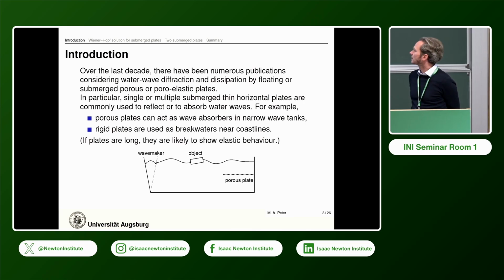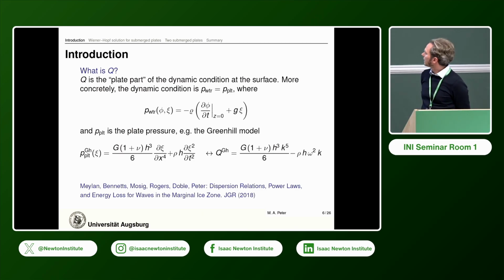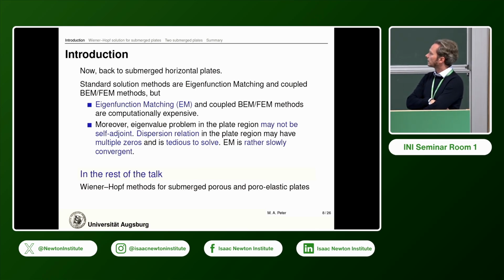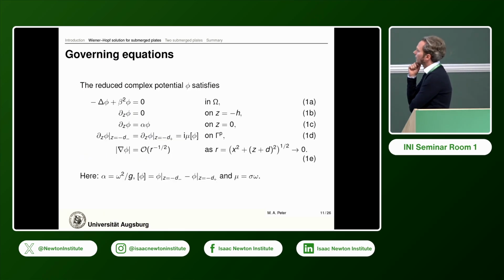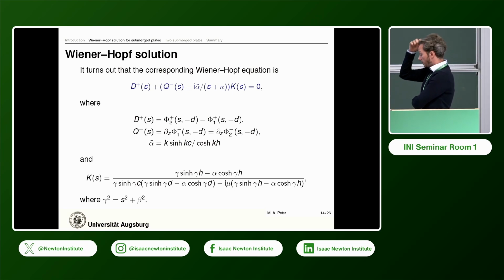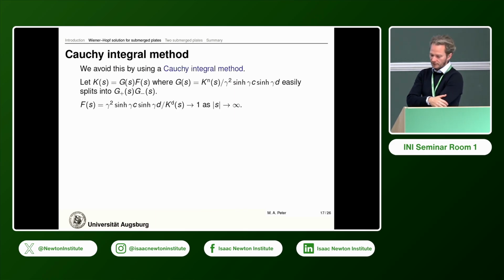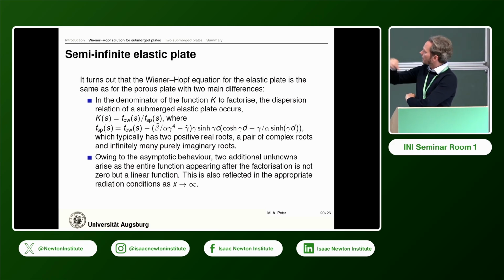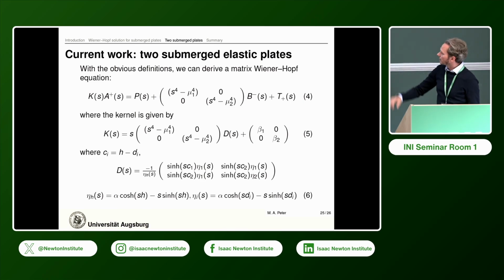Prof. Malte Peter | Water-wave interaction with submerged elastic or poroelastic plates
Title: Water-wave interaction with submerged elastic or poroelastic plates
Speaker: Professor Malte Peter (Universität Augsburg)
Date: 2nd Jul 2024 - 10:15 to 10:45